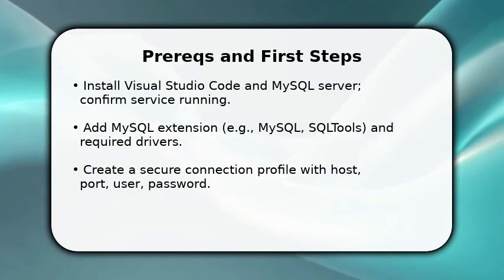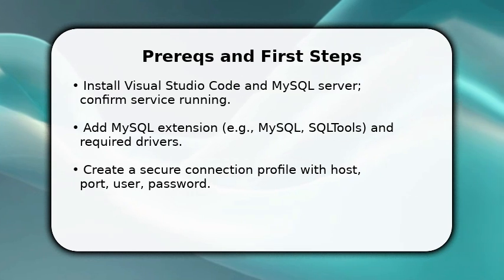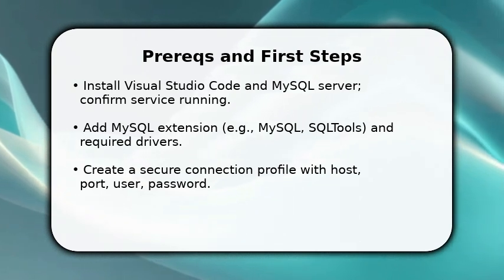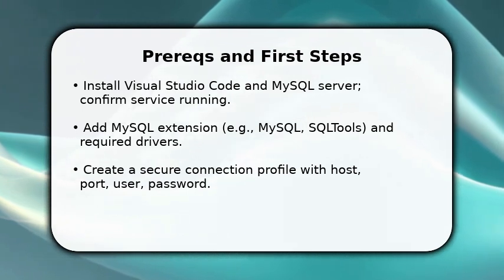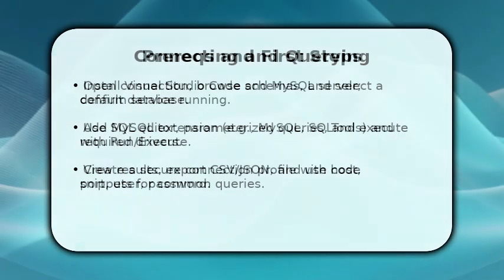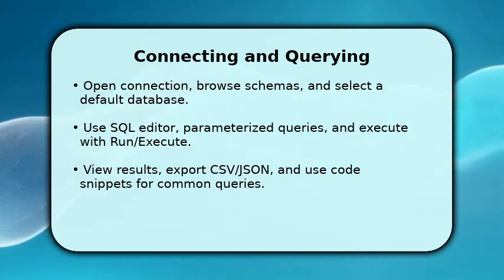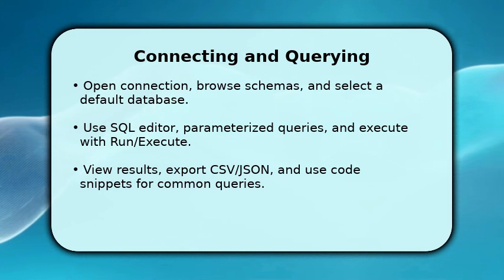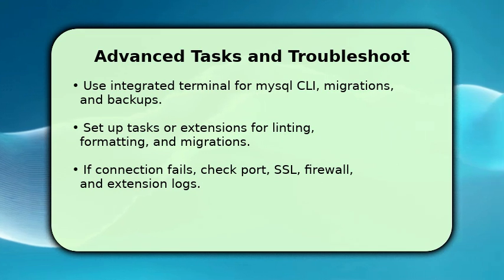How to Use Visual Studio Code for Mysql - Full Guide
Dive into the world of MySQL databases as we guide you through using Visual Studio Code for efficient database management. This comprehensive video tutorial covers setting up a connection, writing and executing queries with ease, leveraging integrated tools like SQL Server Management Studio (SSMS) extensions within VSCode to streamline your workflow.